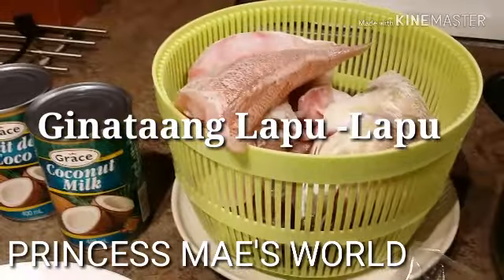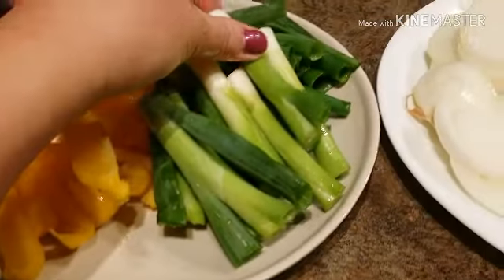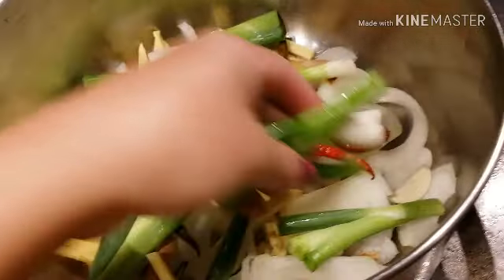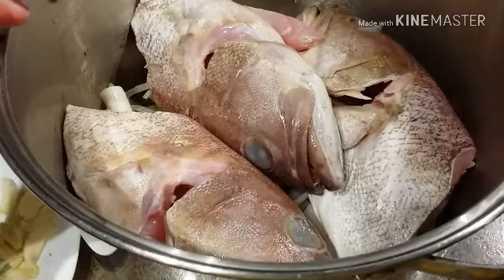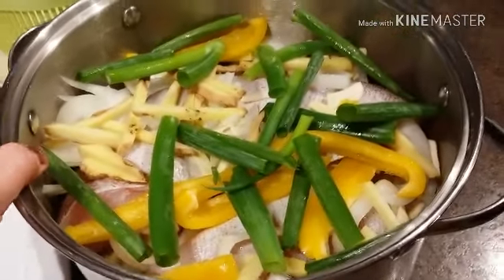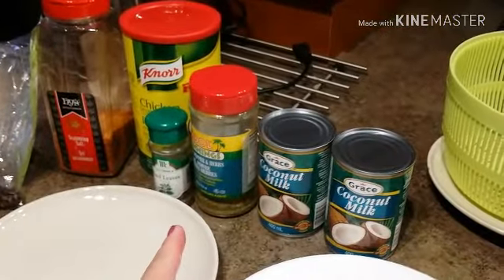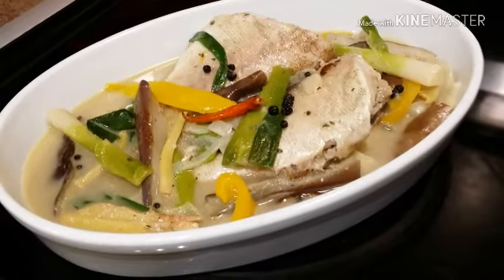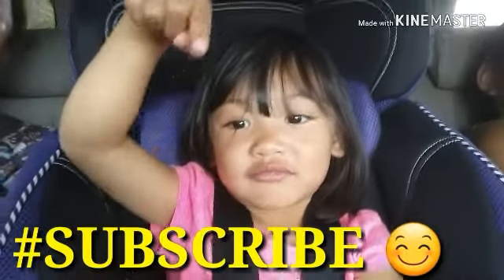COOKING 101 : GINATAAN NA LAPU - LAPU ( BROWN GROUPER FISH ) / FILIPINO DISH / MUST TRY MY RECIPE.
Brown grouper fish ( Lapu - Lapu ) cooked in Coconut milk with Japanese eggplants 😊